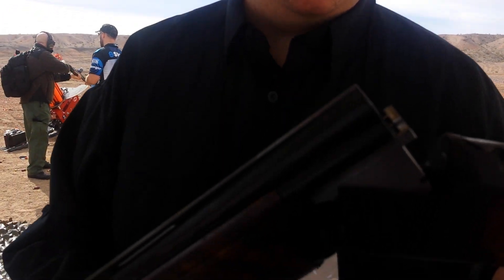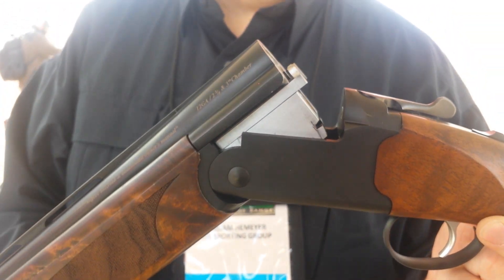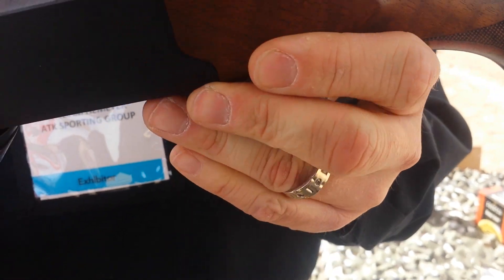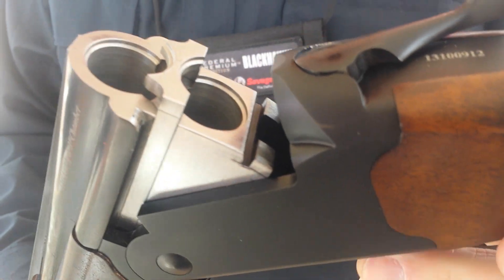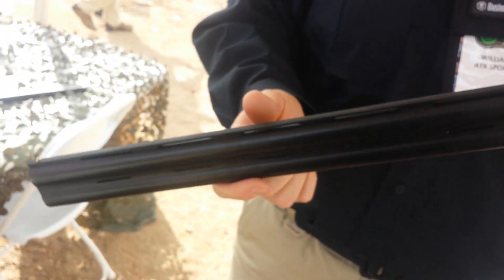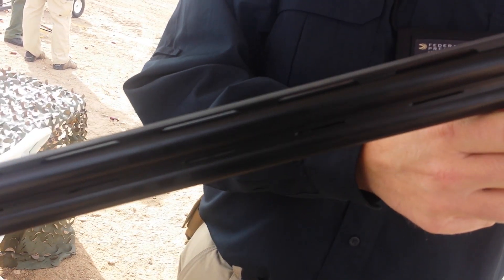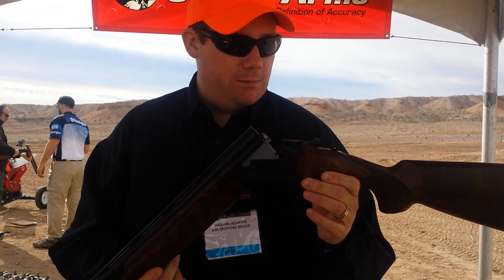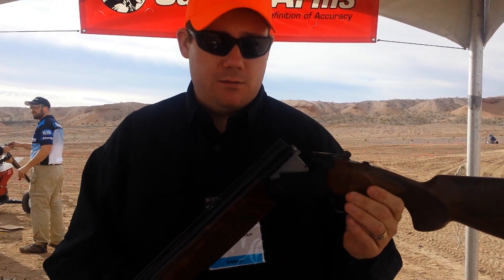Stevens 555 O/U Shotgun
Taking a look at the Stevens 555 O/U Shotgun during media day on the range at SHOT Show 2015.